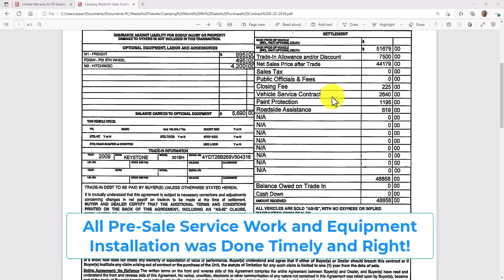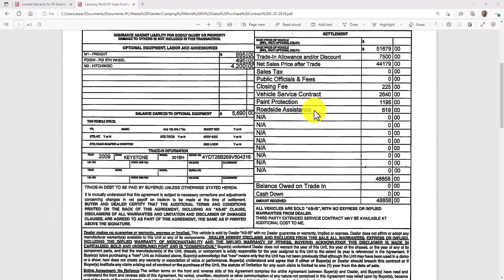Camping World Review | Sales and Service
This Camping World Review may save you money at Camping World.  In this video, we tell you everything you need to know about Camping World Sales and Service.